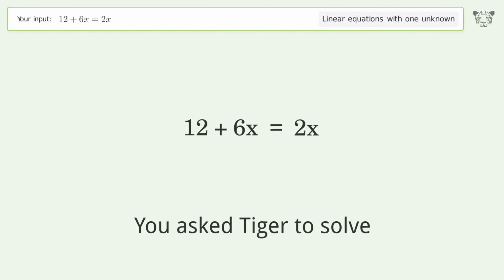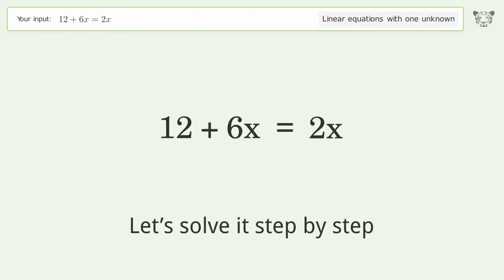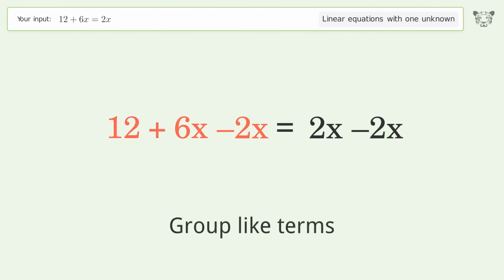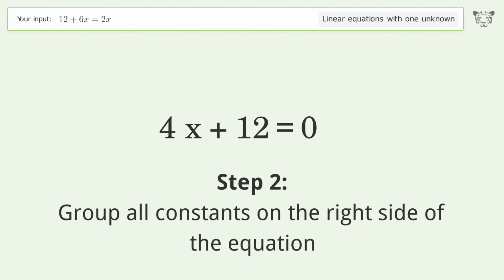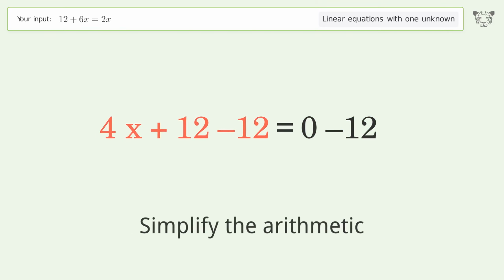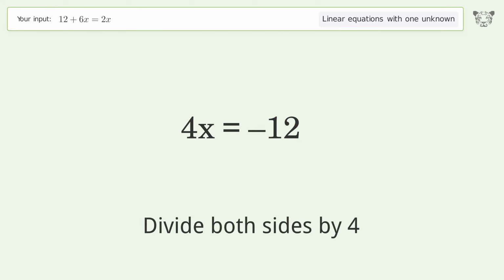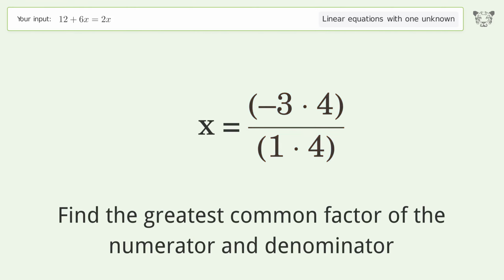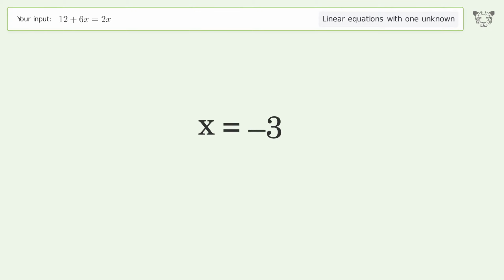Linear equation with one unknown: Solve 12+6x=2x step-by-step solution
for a step-by-step and more tips and tricks for dealing with linear equations with one unknown.